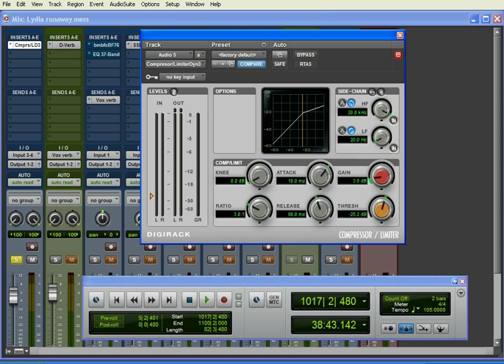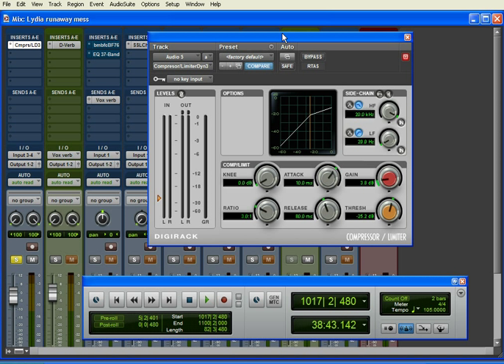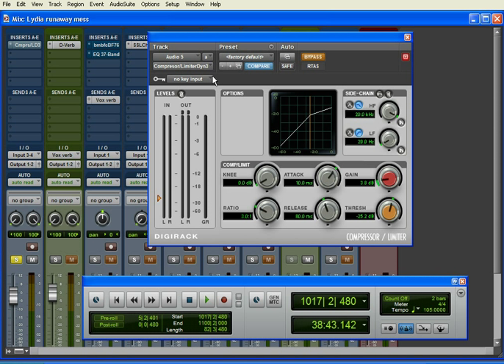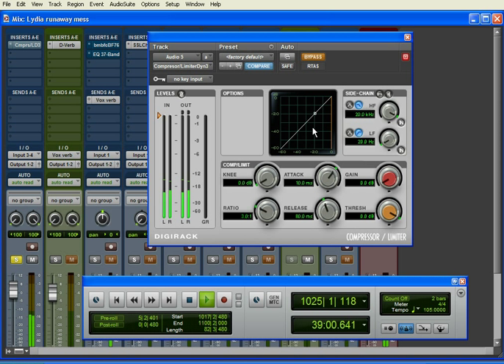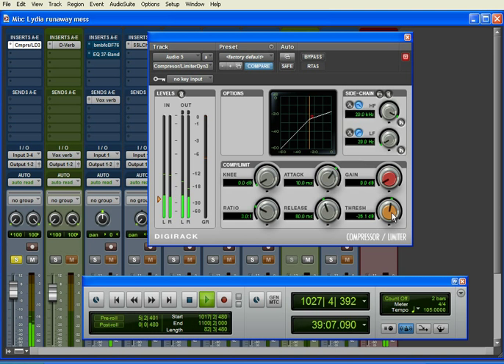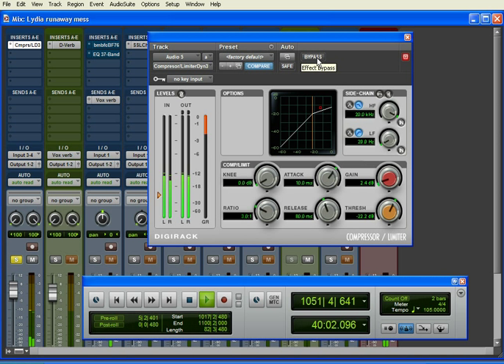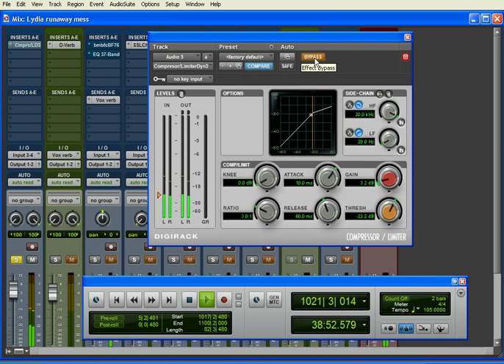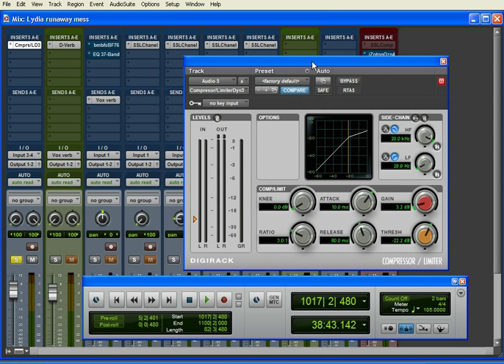recordingguitar How to compress acoustic guitar tutorial. A quick guide for beginners in recording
How to compress acoustic guitar tutorial. this lesson explains how I would approach settings for acoustic guitar compression. If you are a beginner in recording then check this out!
The idea is to not worry about the attack and release settings yet. Just get used to hearing what the compression sounds like. Once you have a grasp of that, experiment withe attack and release and you will get a better amount of detail.